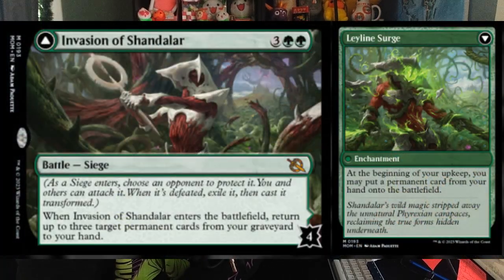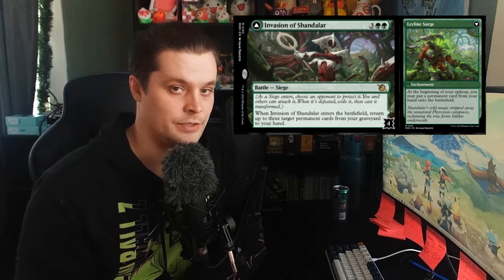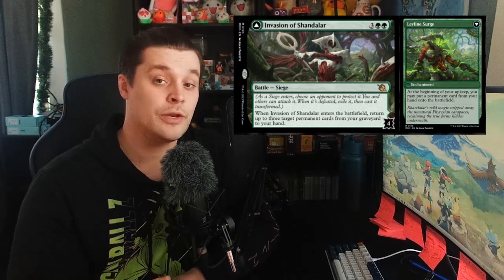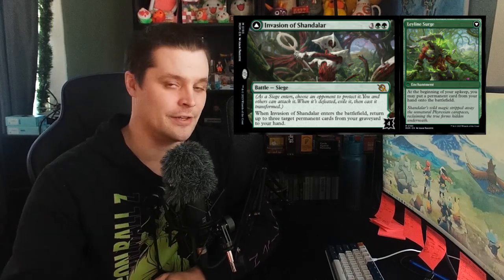ITS PRERELEASE WEEKEND | Magic: The Gathering News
Click▼

Magic: The Gathering news from this week.  It is prerelease weekend!  March of the Machine release notes came out, including rules clarifications on battles, backup, and incubate.  Congrats to Joshua Willis for winning the Regional Championship with RB Renaimator in Standard.  Season 2 on Magic Online has been released!  MTGO!  Qualifier weekend and opens were announced on Magic Arena.